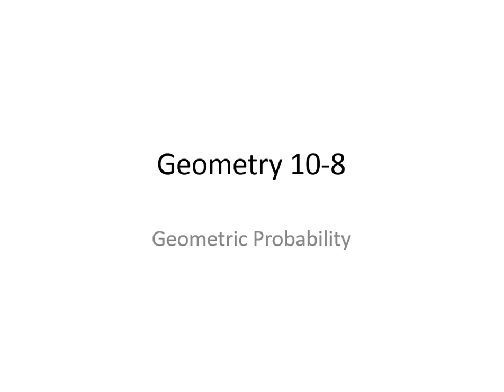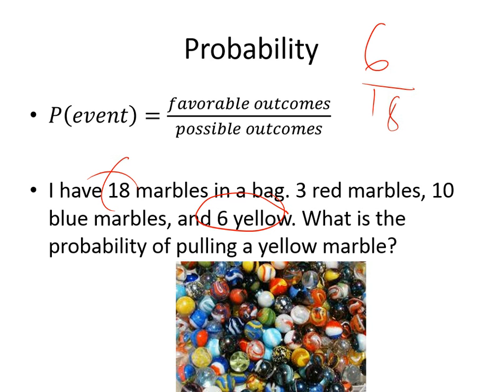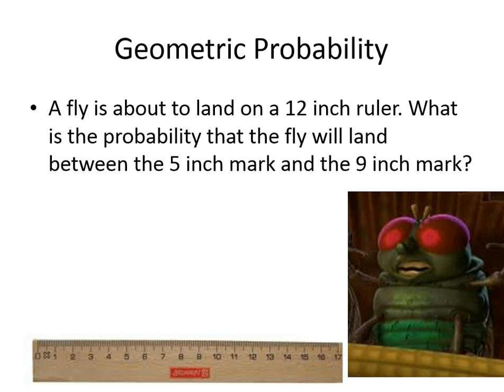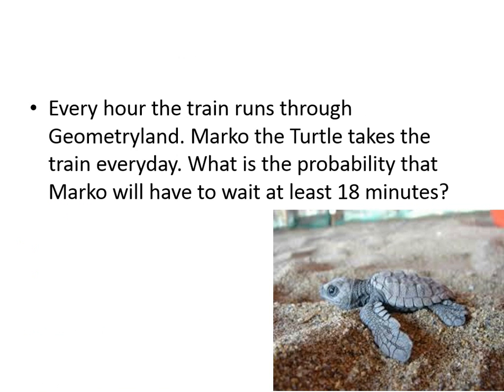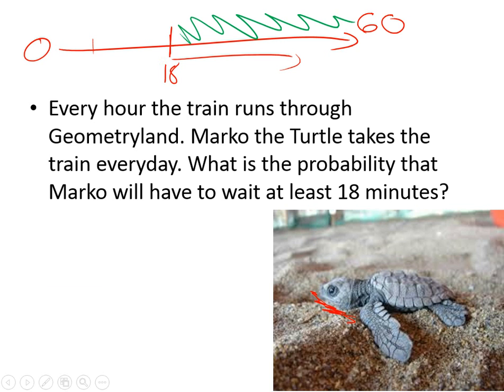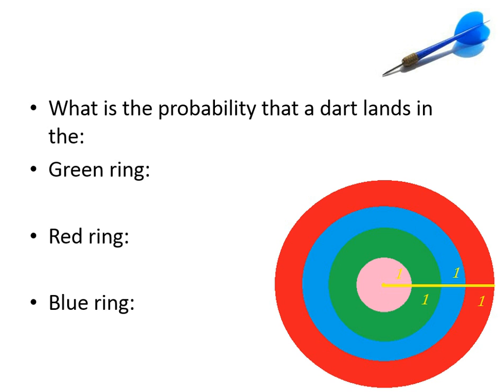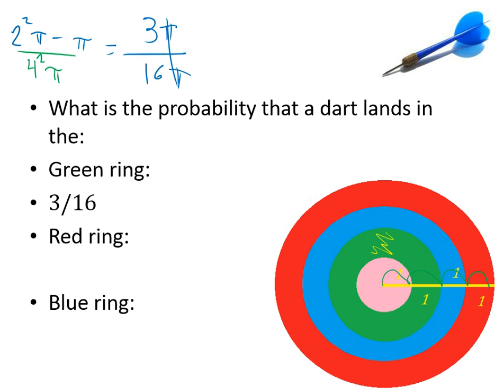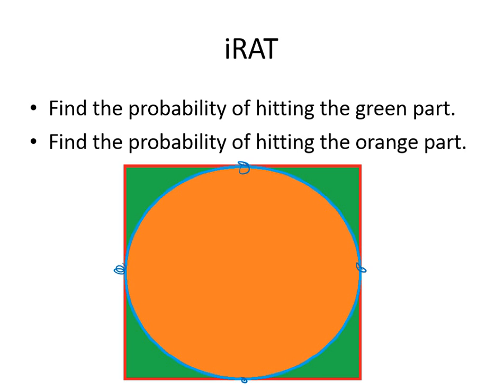Geometric Probability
Geometry 10-8